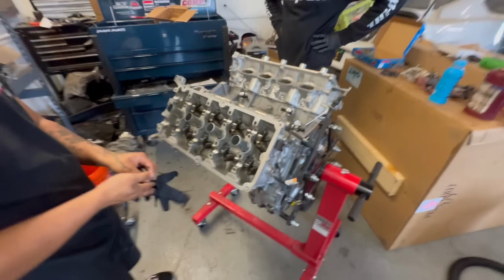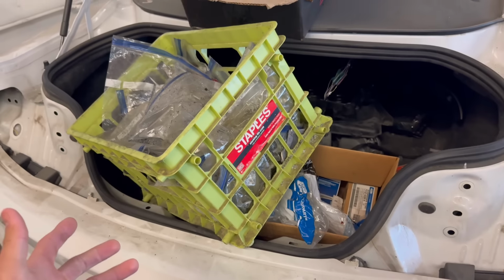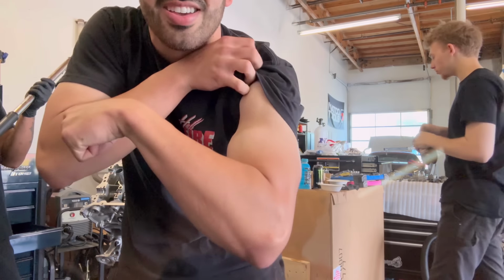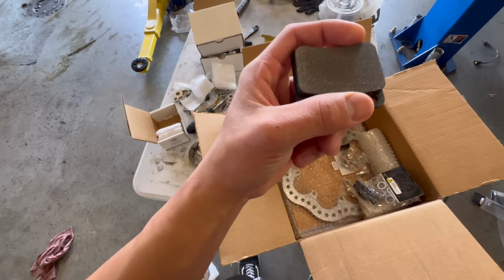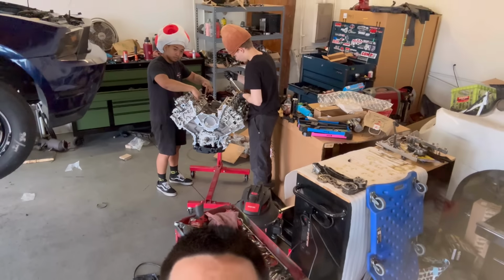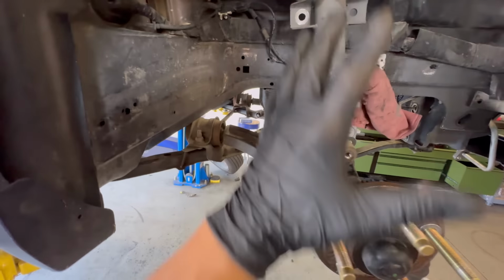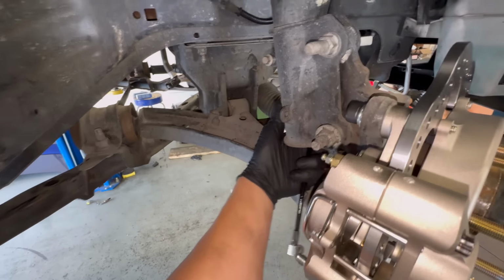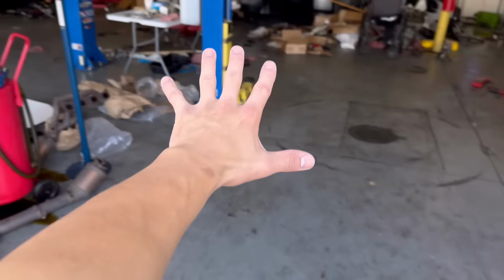Built Engine & TBM’s!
Fully built long block and installing TBM Front Brakes on my Gen 1 5.0! S197 & S550 FTMFW!!!

DrakeBuiltPerformance.Com